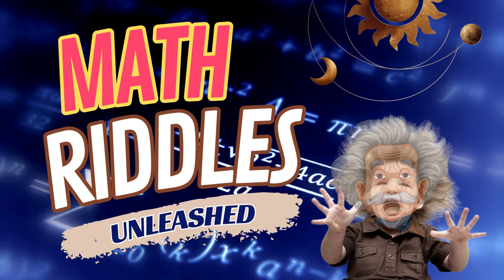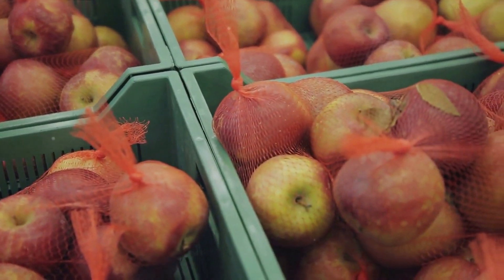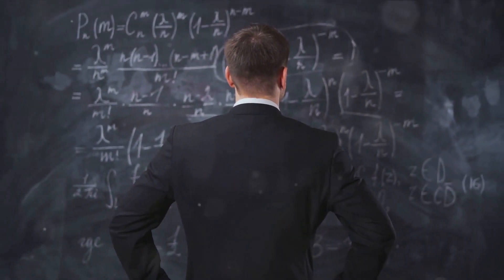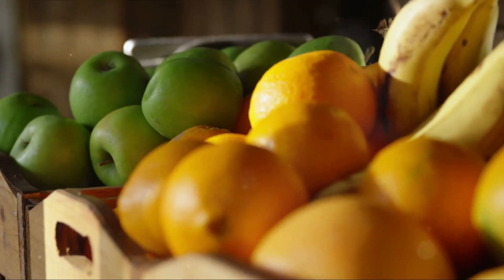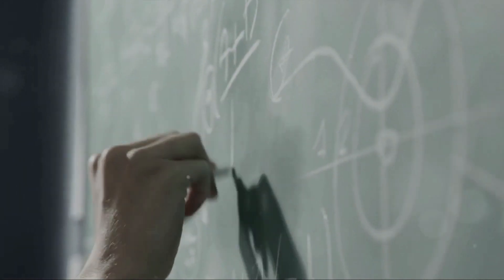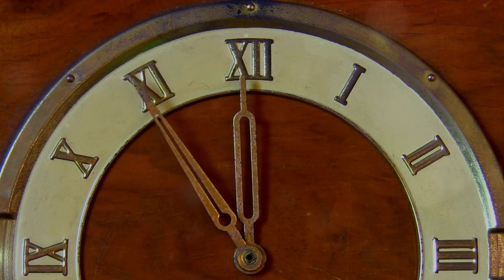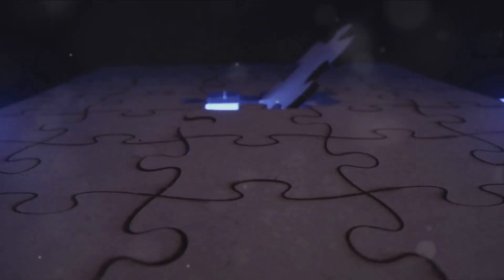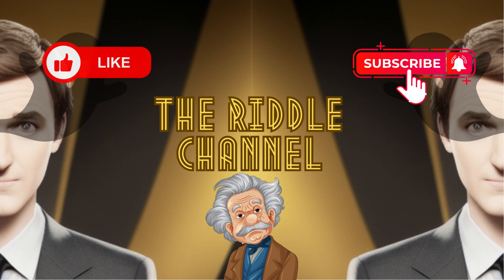Unleash Your Brainpower with Mind-Bending Math Riddles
In this video, I'm sharing mind-bending math riddles that will challenge your brain and help you to learn new mathematical concepts.

Math is one of the subjects that can be difficult for some people to learn, but with the help of math riddles like these, you can start to understand and apply complex math concepts in a fun and engaging way. By solving these puzzles, you'll not only improve your math skills, but you'll also broaden your understanding of the subject!

Hey there, riddle enthusiasts, and welcome back to "The Riddle Channel"! I'm your host, and today, we've got something really special for you. We're diving headfirst into the world of mathematics and brain teasers.

Get your thinking caps on, because it's going to be an awesome ride. Remember, it's not just about solving the riddles, but also about learning and expanding our mathematical horizons.